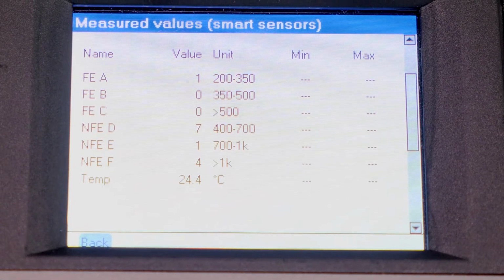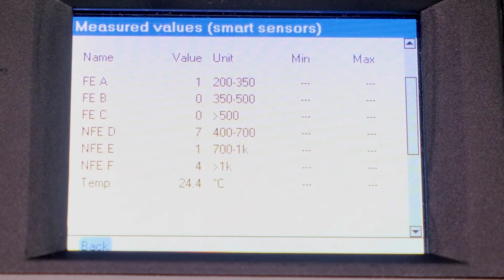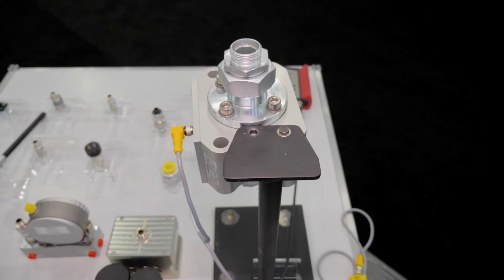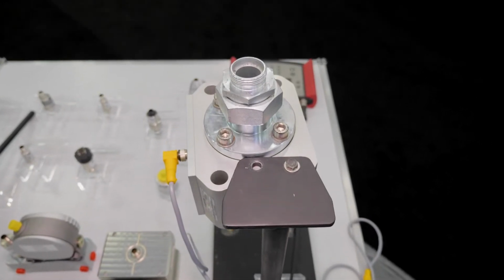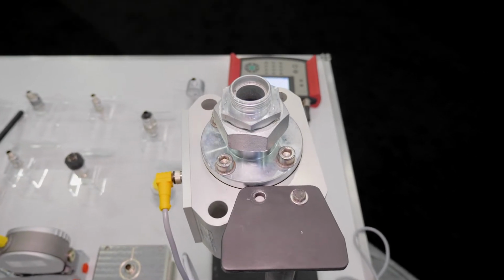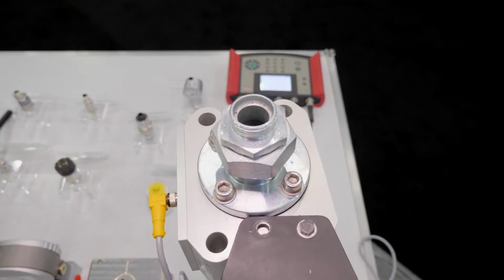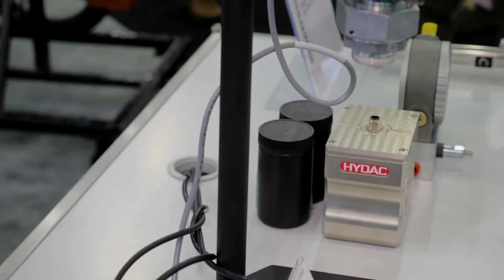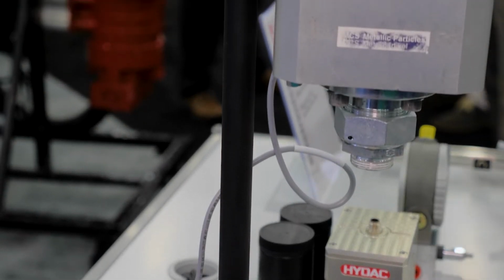Hydac's MCS 1000 series metallic contamination sensor & HMG 2500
An inductive base technology, the MCS 1000 series measures non-ferrous and ferrous particulates. It provides a more predictive estimate of increased particulate contamination within a gearbox lubrication system. The recording of that data is provided by the HMG 2500.